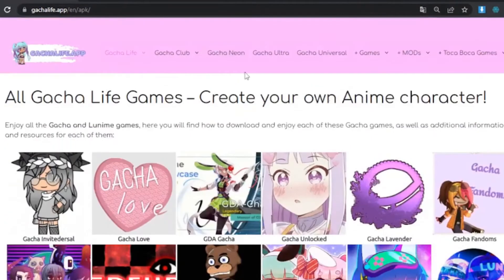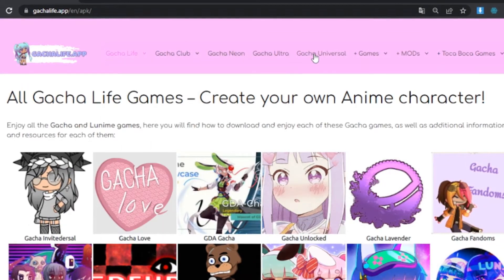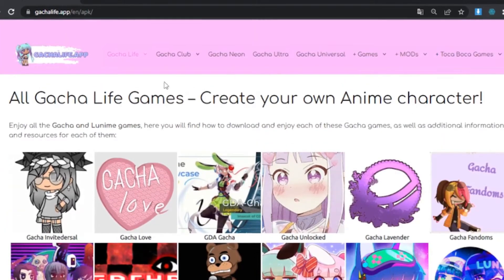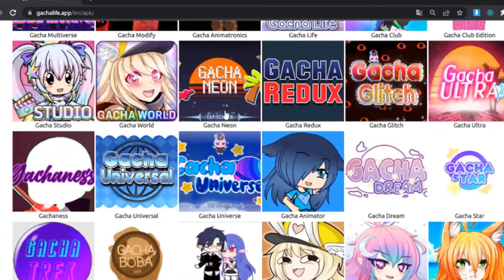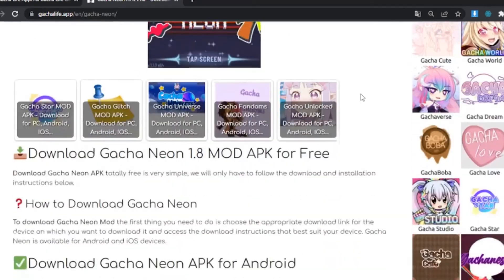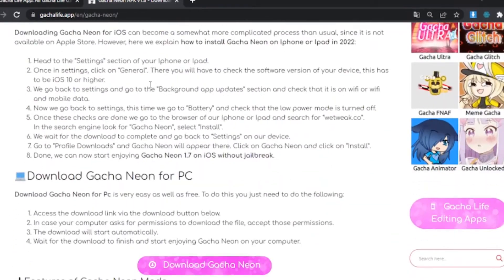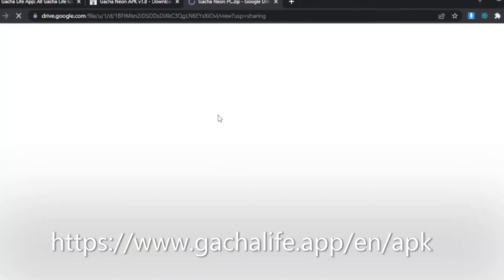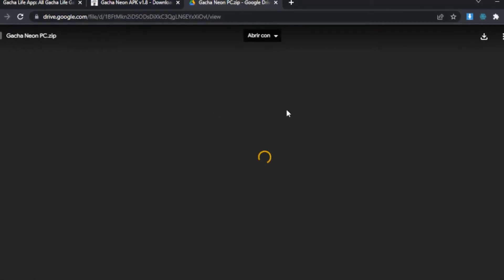Get ALL Gacha Mods for Free❗️❗️ Best Gacha Mods for Pc, Android & Iphone📲 [Gacha Life & Gacha Club]✨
Download and install All Gacha Club and Gacha Life mods (like Gacha Neon, Gacha Ultra, Gacha Universal, Gacha X, Gacha Cute, Gacha Lavender and many more). Get the best Gacha mods of all time easily. On this site are all the latest Gacha mods and mod updates in real time😍

To download the MODs just go to GachaLife.App, it is one of the best Gacha websites of the moment🤩

Not only does it have MODs, it also has a lot more interesting content to create your own ocs!

To get your hands on the mods just select the one you want to download and follow the download and installation instructions. With just a few clicks you will have the MOD on your cell phone or computer to create the best designs and unique scenes 🎬

You can also suggest which video you would like us to upload next. Tutorials about mods, ocs creation content, etc... You're the boss!

Enjoy other videos of Gacha Life, Gacha Club and all Gacha games on this channel✨